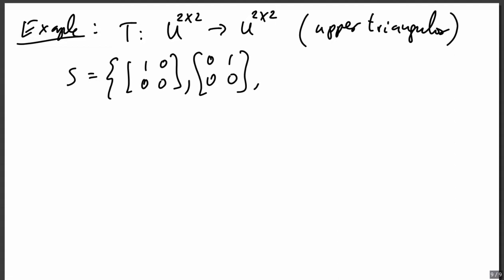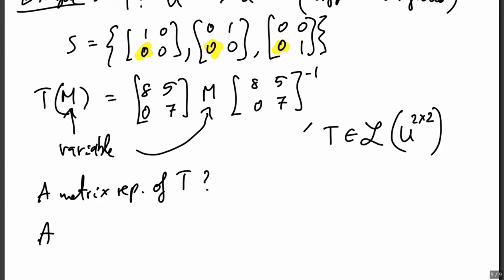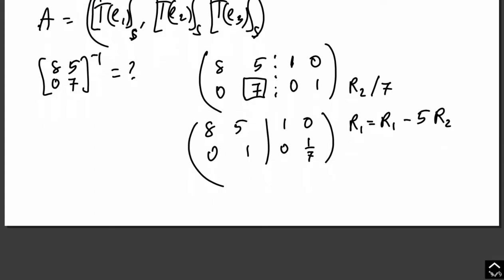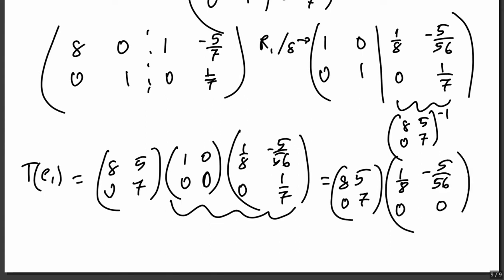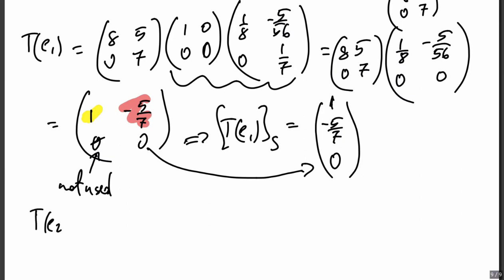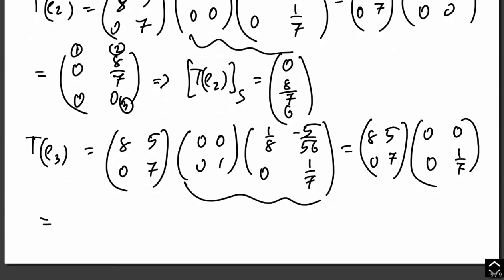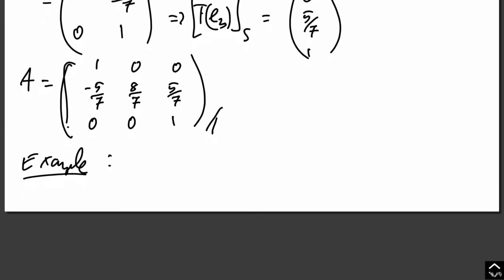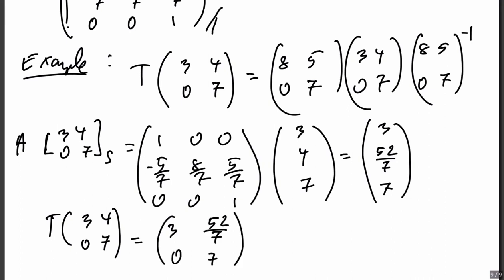4 6 matrices and linear transformations examples: similarity transformation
matrices and linear transformations examples similarity transform